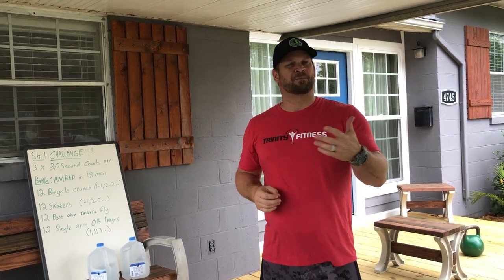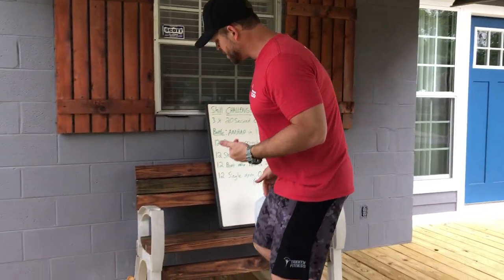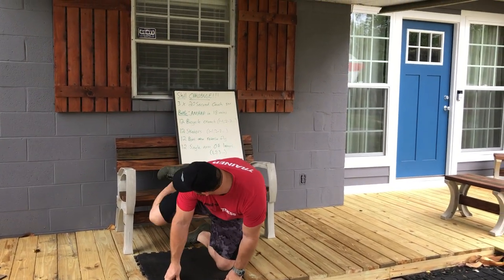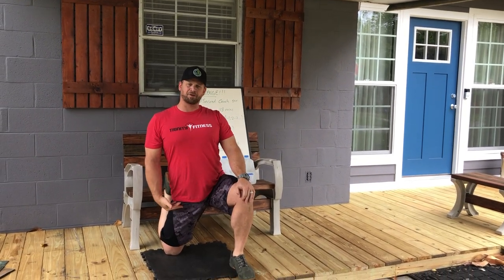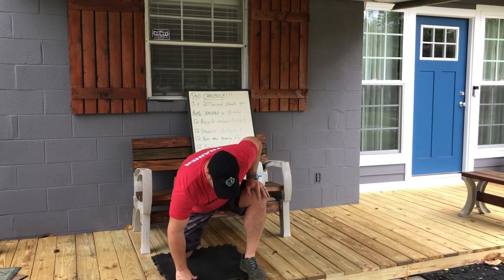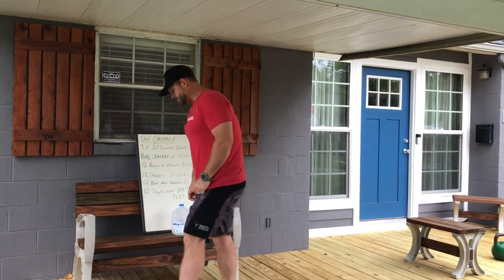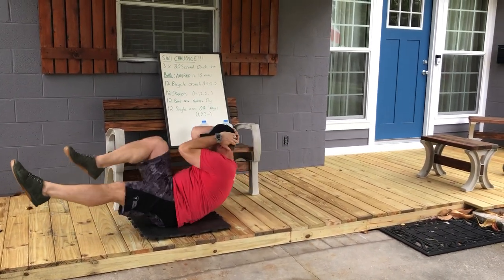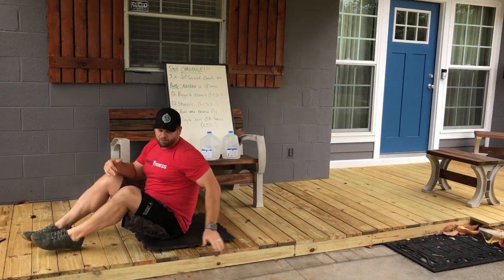5.1 Battle Demo